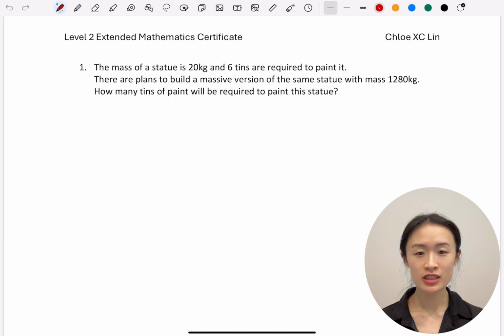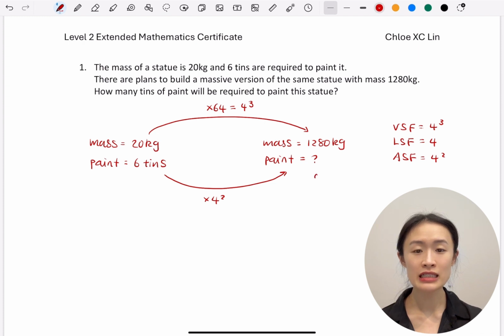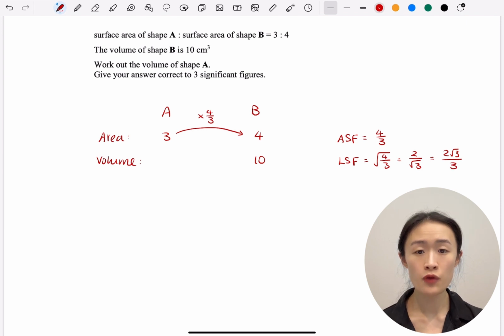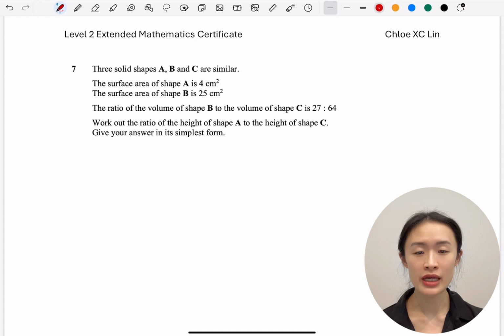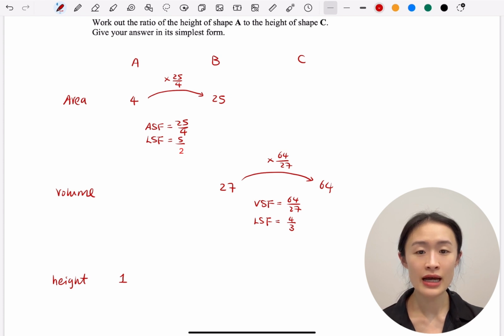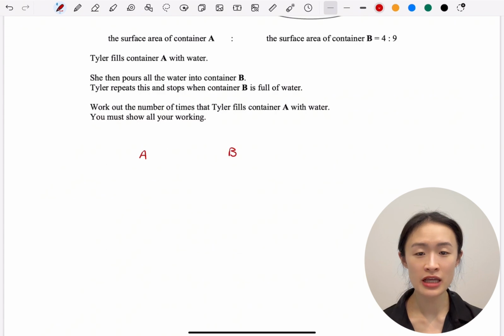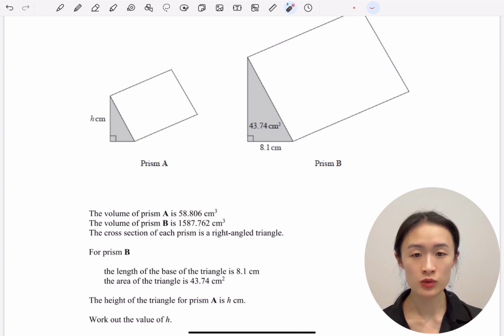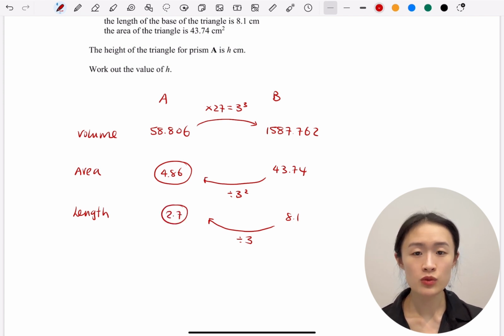EMC Revision 08｜How to make problems easy using Similarity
This will help you identify areas to improve and build confidence in solving EMC problems. The video also includes some valuable exam techniques, so make sure to watch it all the way through for tips that can boost your performance!